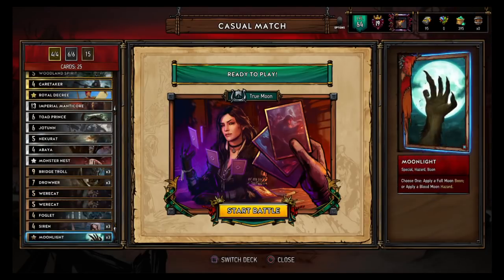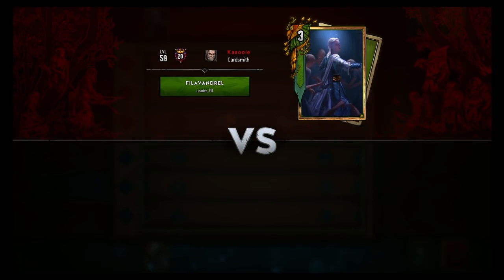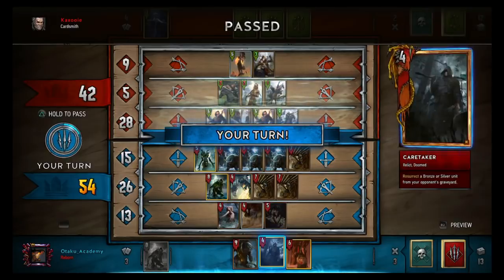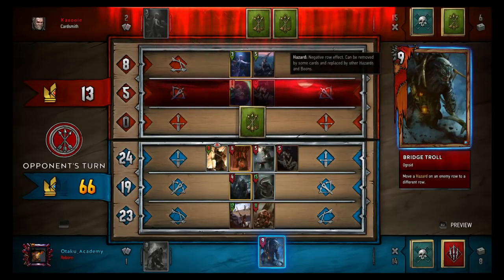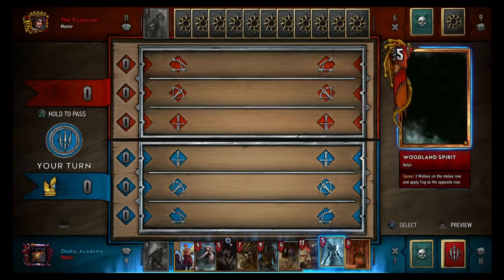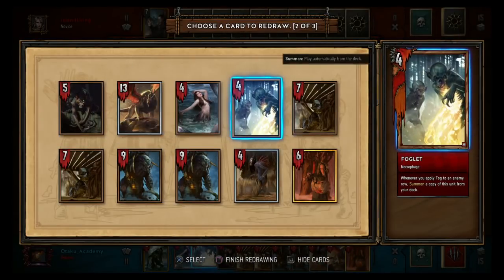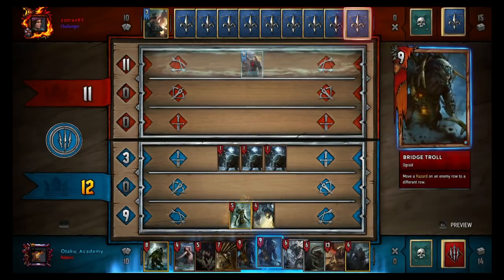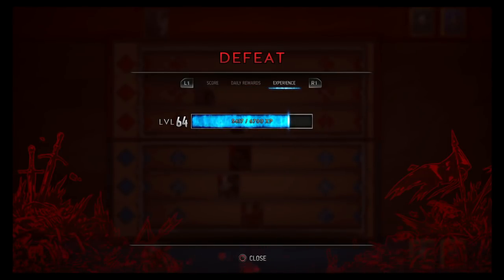My Attempt At Bloodmoon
Hey there guys got a bloodmoon deck that i tried to make today didnt work out the best but its alright just a little to much weather i think at the moment XD